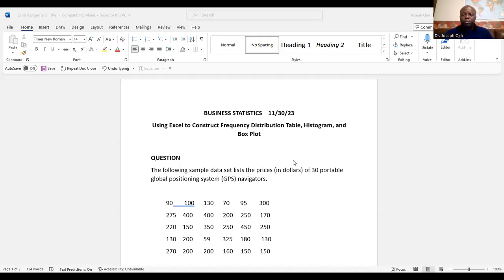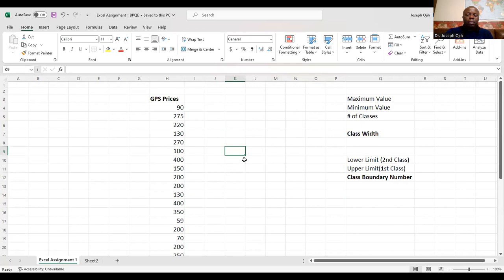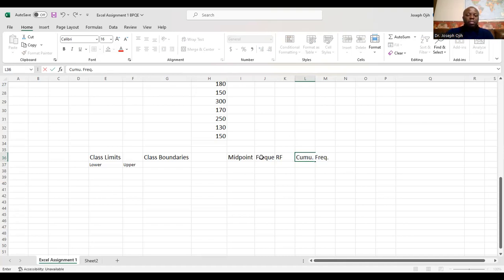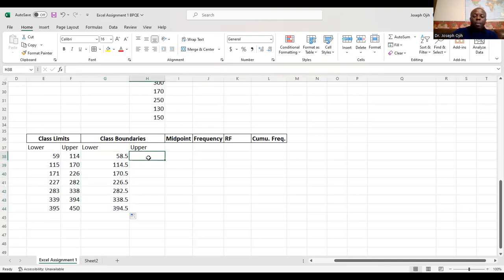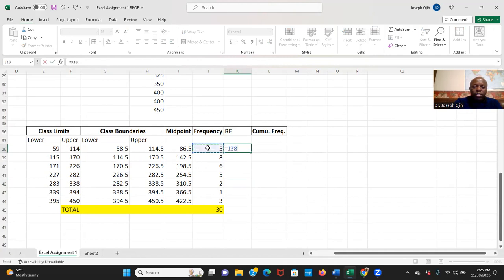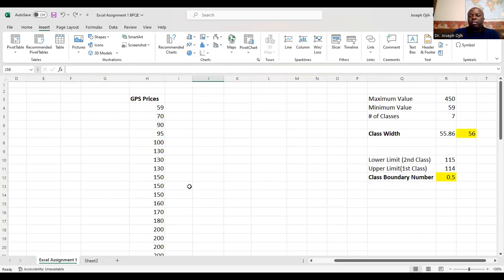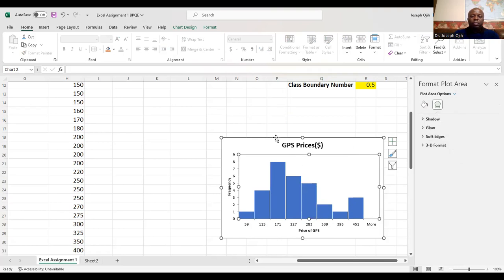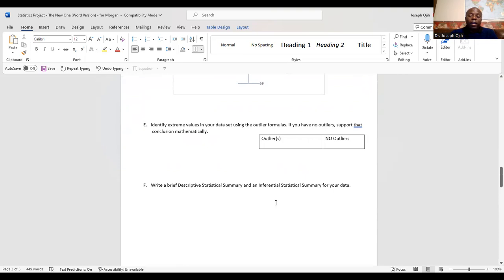Using Excel to Construct Frequency Distribution Table, Histogram, Box Plot, ETC (for Your Project)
Using Excel to Construct Frequency Distribution Table, Histogram, and Box Plot